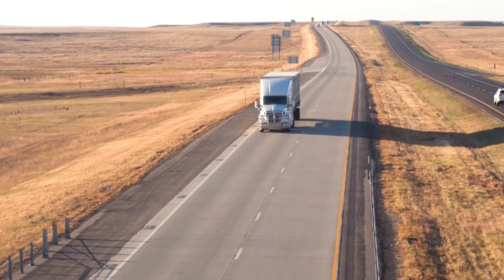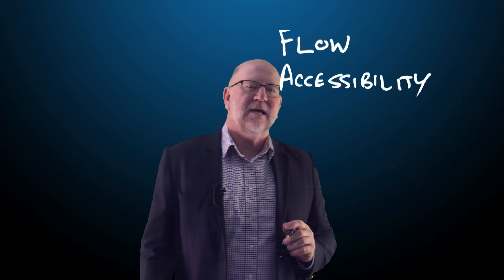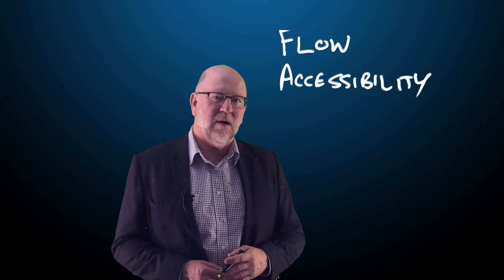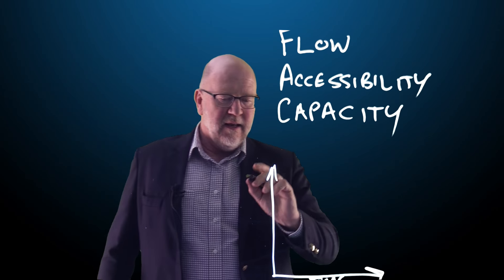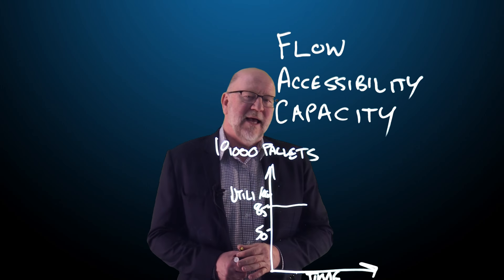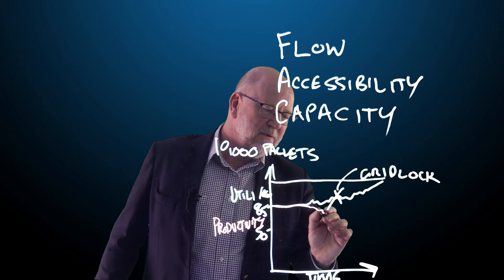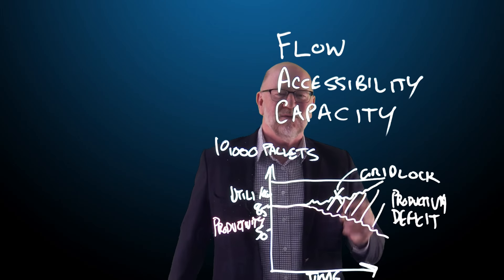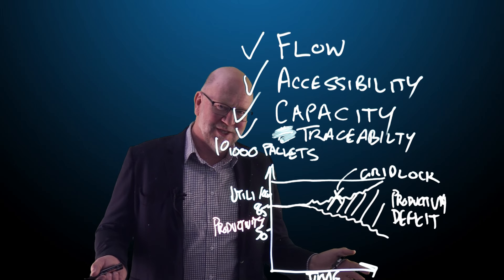The 4 Warehouse Design Principles - F.A.C.T.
Mal Walker of Logistics Bureau Loves warehouses!  Here he shares some simple warehouse design tips.

👇 TIMESTAMPS (in case you want to skip) 👇

0:00 Intro
0:28 Flow
0:59 Accessibility
1:32 Capacity
4:15 Traceability
4:41 Outro

And Do Please comment with your thoughts, suggestions and any questions

And let’s connect on Social Media!  Make sure to say you came from this channel!